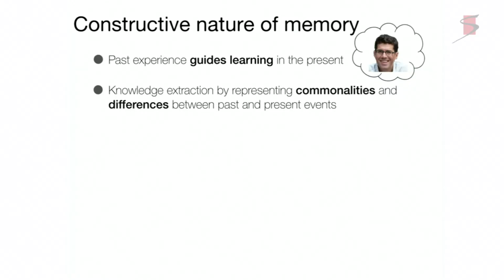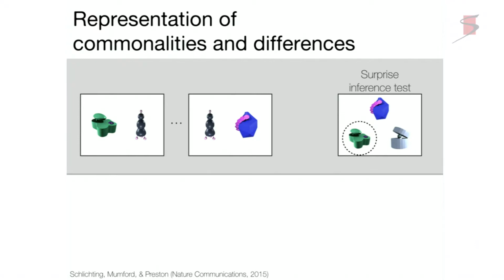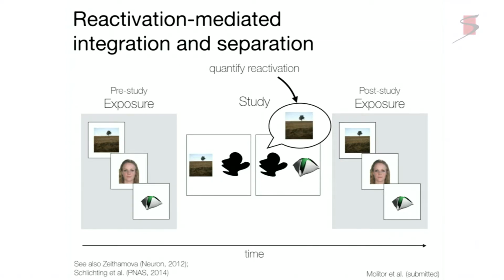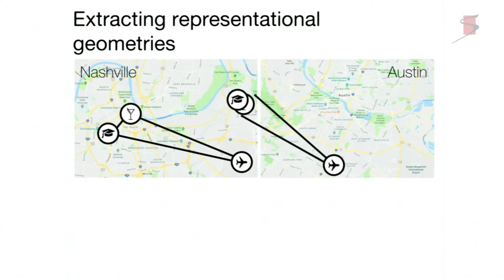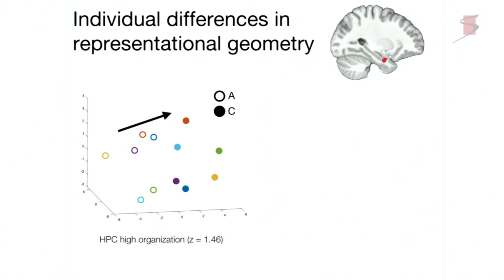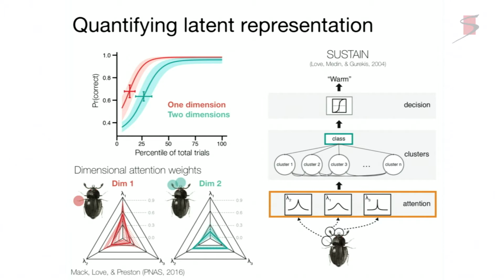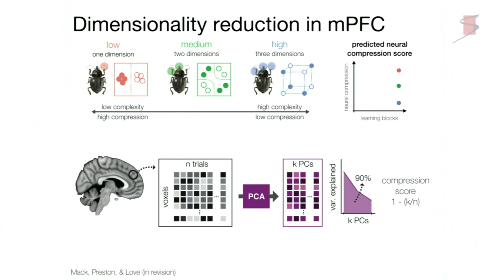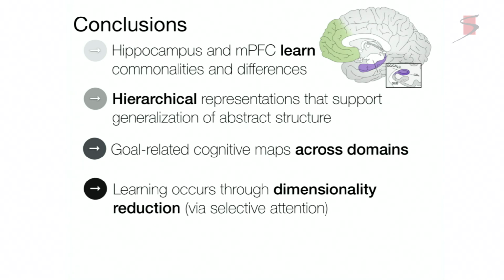Alison Preston - Building knowledge by integrating memories across time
Building knowledge by integrating memories across time - Alison Preston, University of Texas

This talk was part of the National Academy of Sciences Arthur M. Sackler Colloquium on Brain Produces Mind by Modeling held in Irvine, CA on May 1-3, 2019 with additional financial support from the American Psychological Association, The National Sciences Foundation and the U.S. Army Research Office.